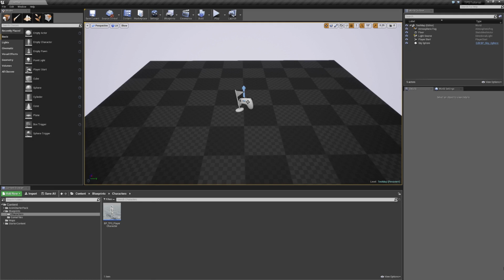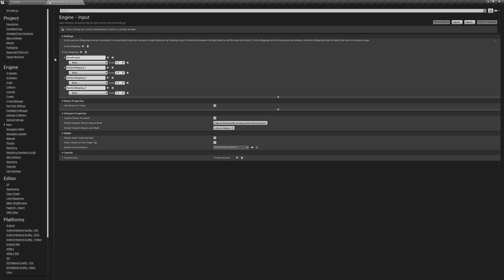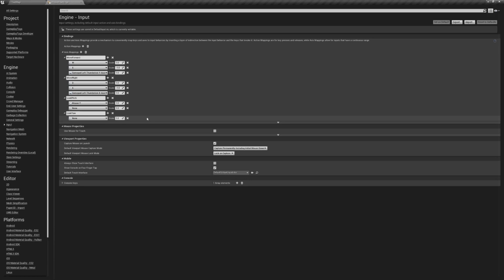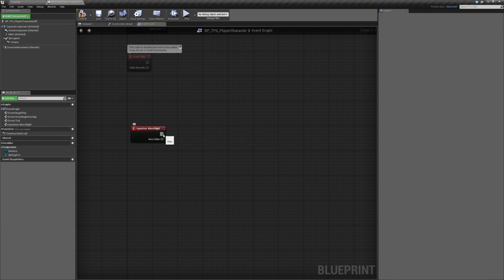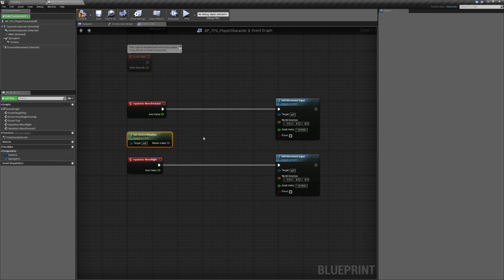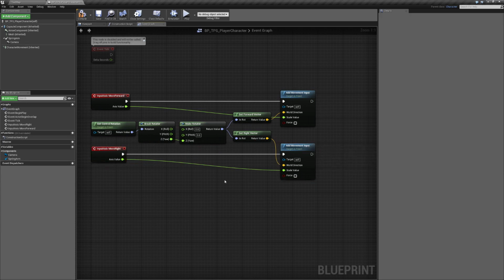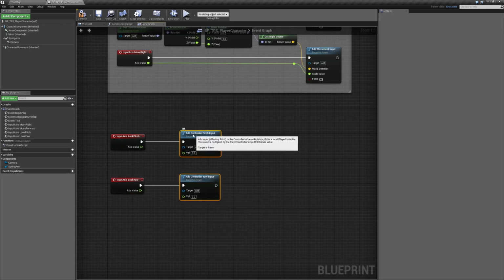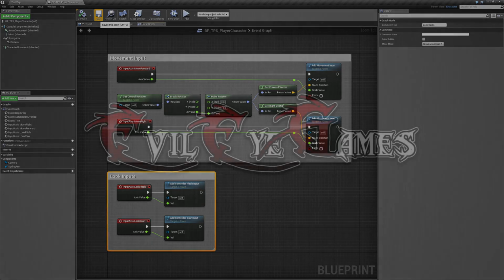UE4 Third Person Tutorial - 4 Moving the Character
In this video we continue on with our tutorial as we create our character.  We give the player the ability to move the character around the game world.  We will use key bindings to cause the movement component to propel the character around the map.